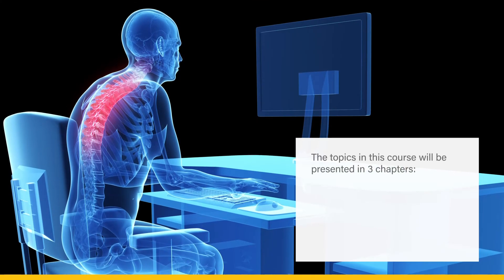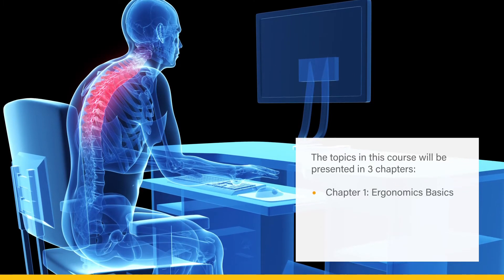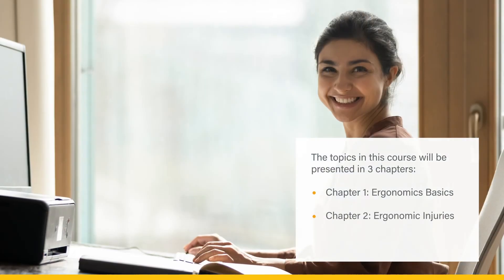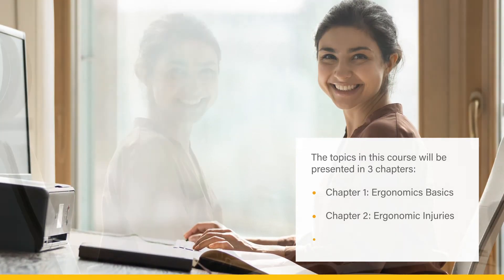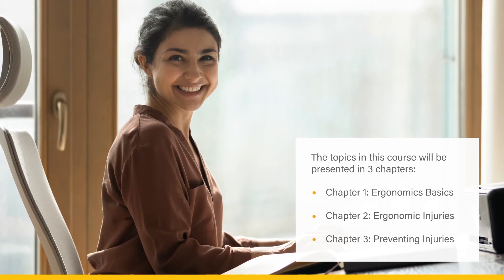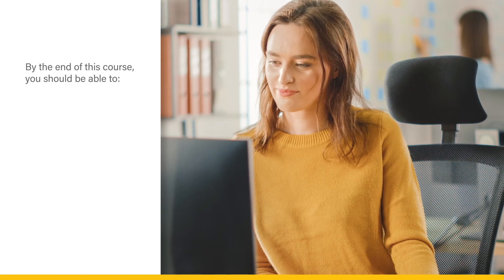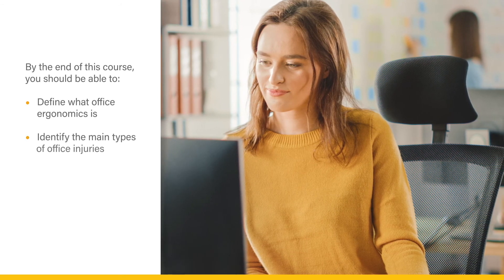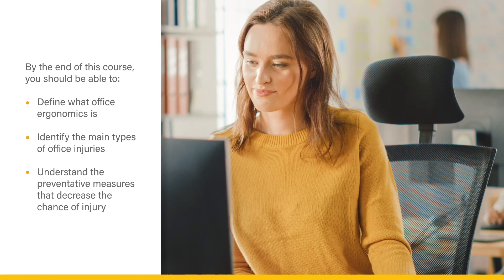Ergonomics Training - Online Certification Course Preview